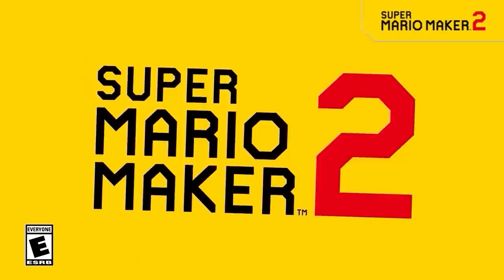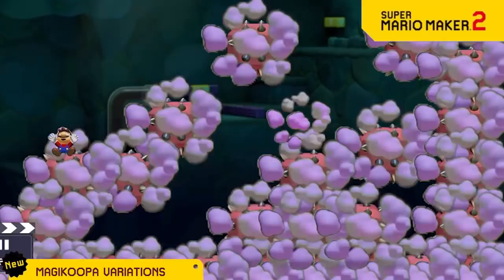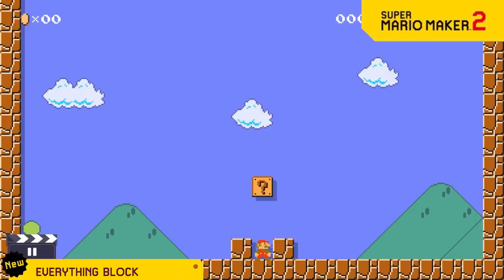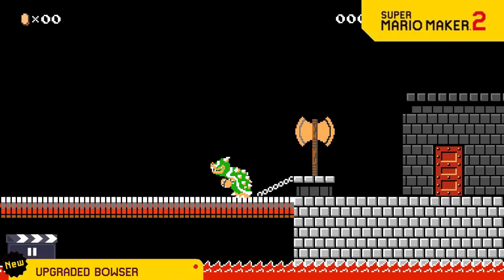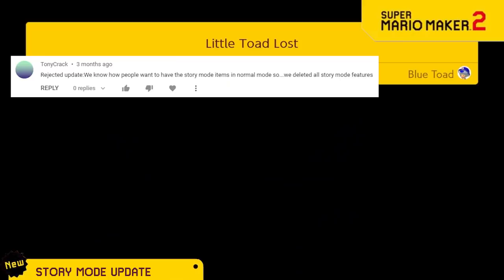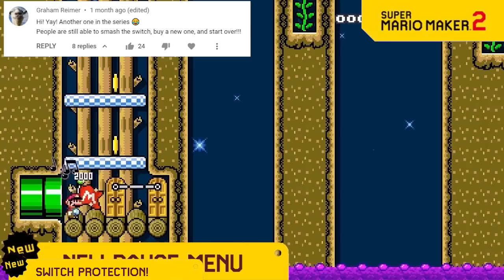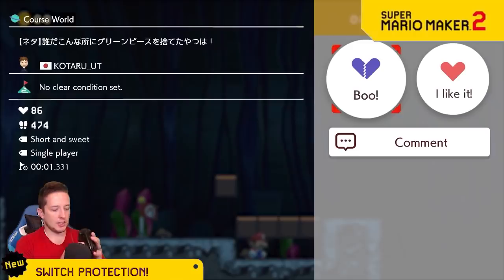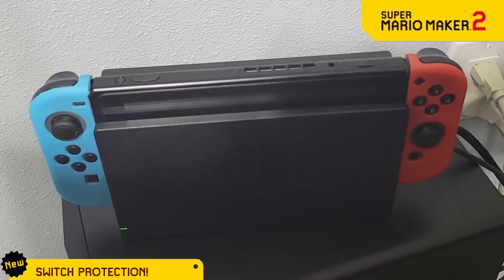Many More Mario Maker 2 Rejected Updates - #12!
Here we go again with so many more of your own ideas for this rejected video. Only one more video until lucky number 13!